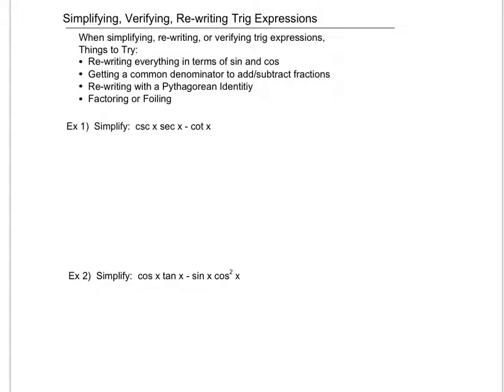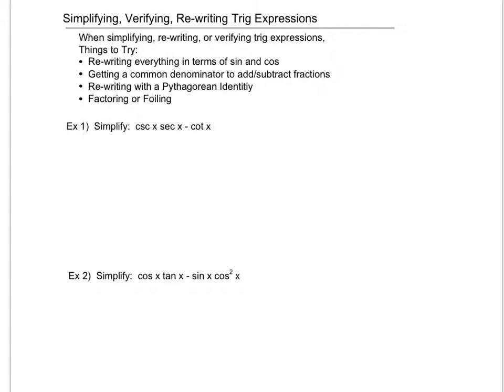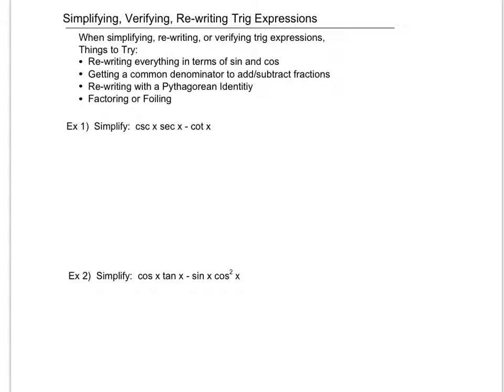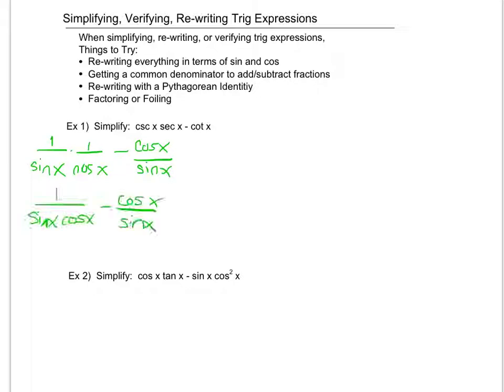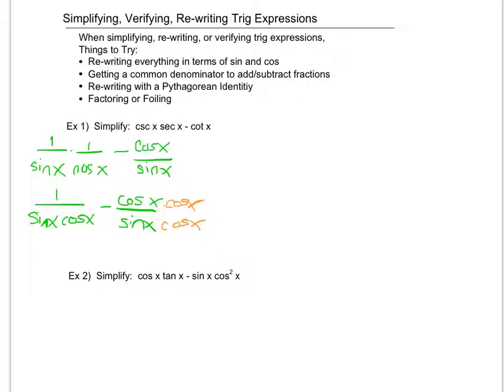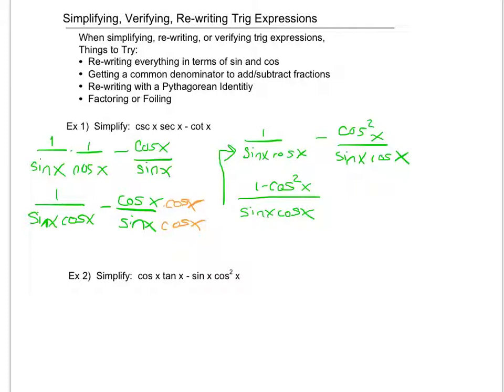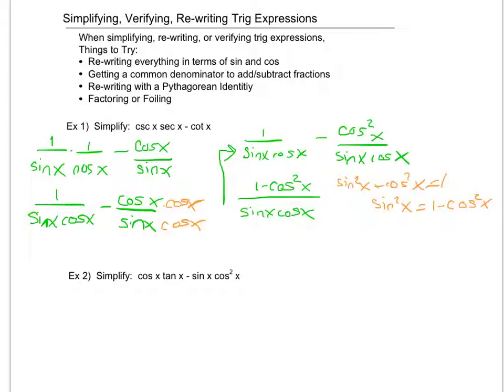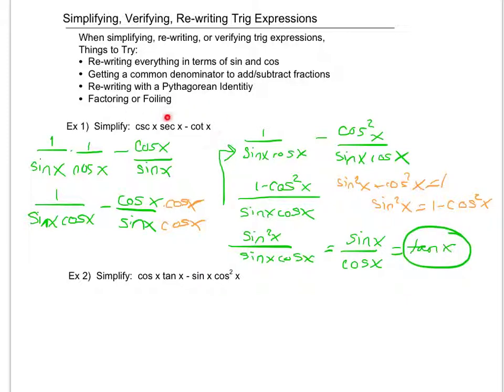Ex 1) Rewriting Trig Exp. Simplest Form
Re-writing Trig Expressions in Simplest Form Ex 1